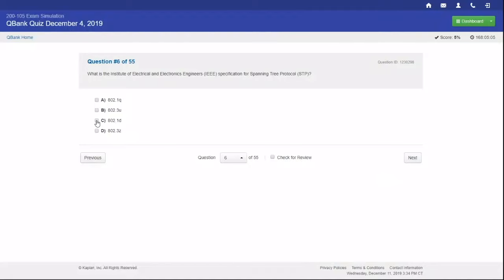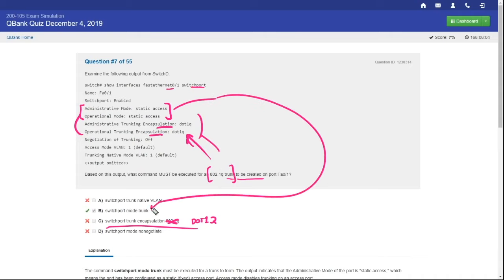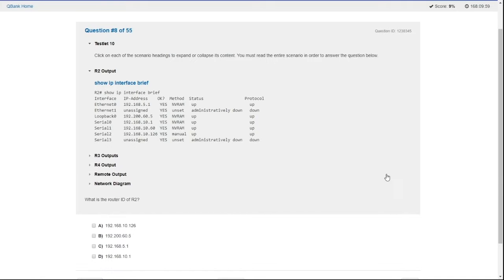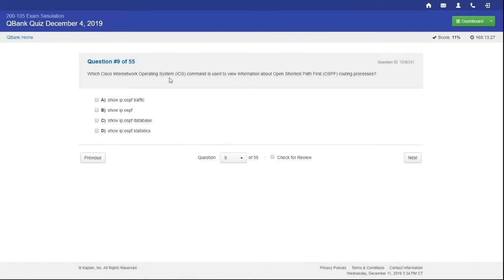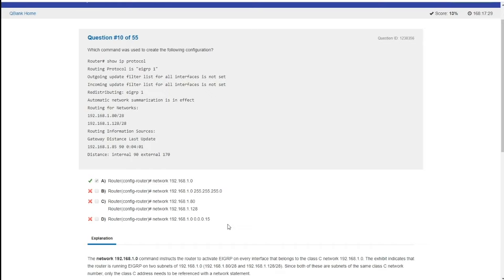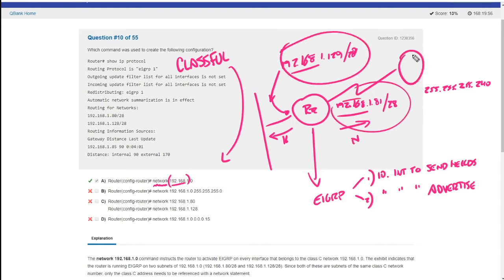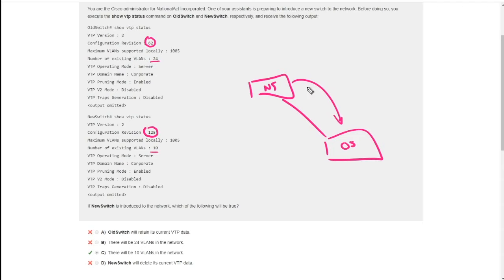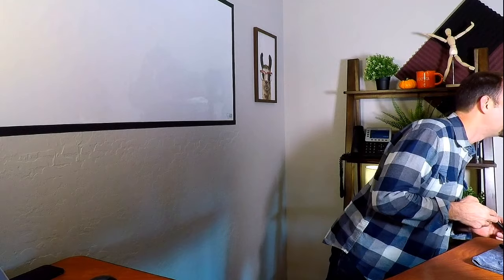CCNA/ICND2 Study Session 2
Originally streamed on 12/11/2019. This study session will provide practice questions and plenty of Jeremy-filled explanation around the technology and "why" the answers are right or wrong.

CCNA Stuff